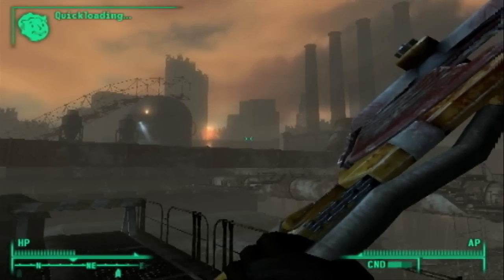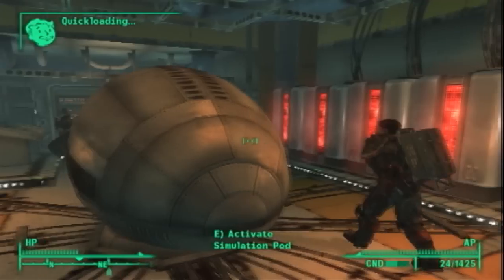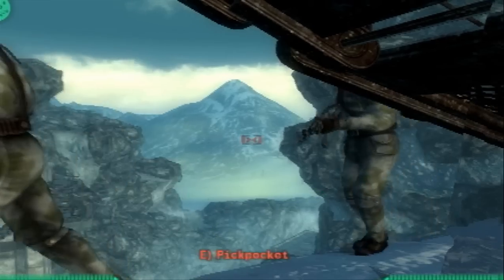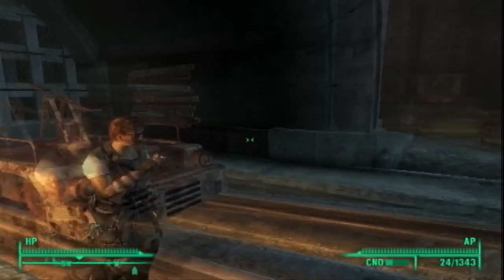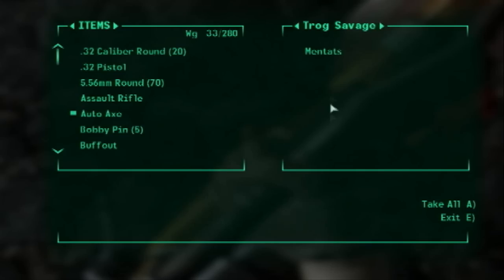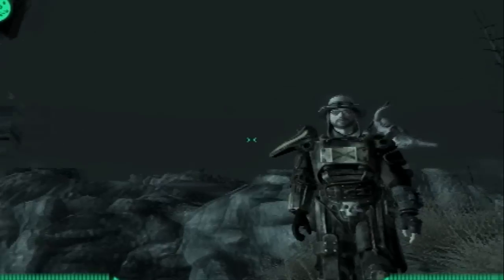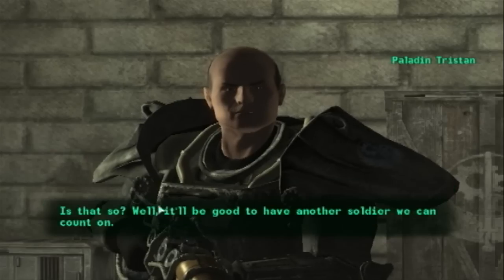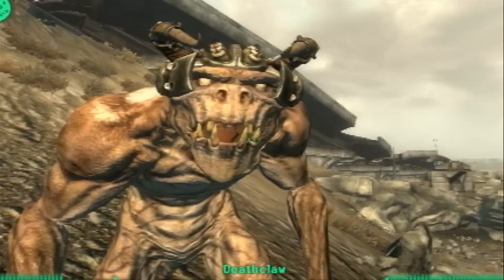Greatdictators 3 in 1 Fallout 3 DLC review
Long title aint it ? But it summarizes what im reviewing in this one , played all first 3 of the Fallout 3 downloadable content .
If you want more please visit :